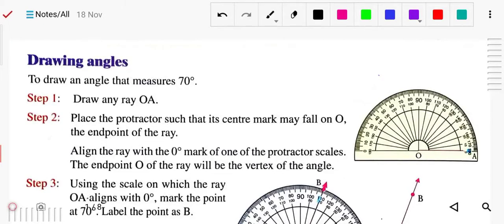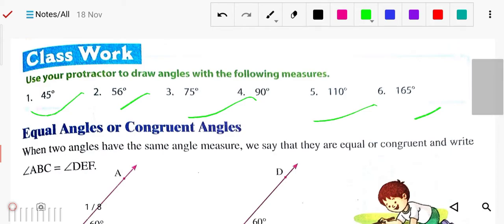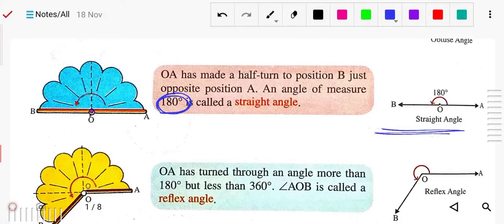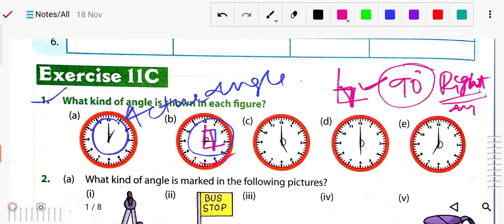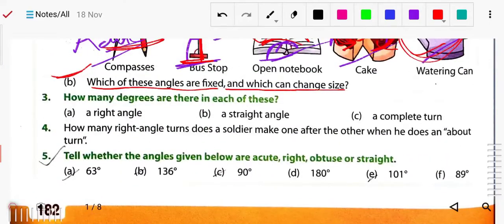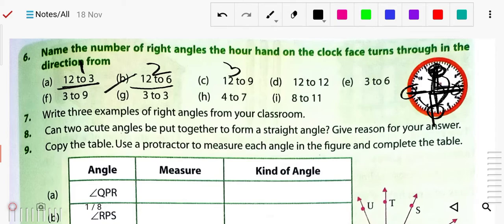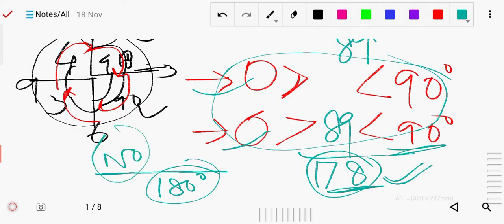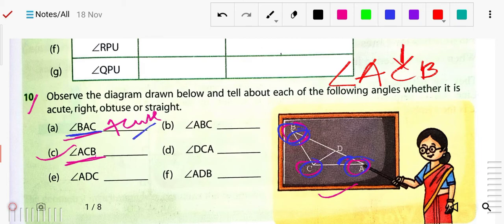Math Class 4 Ex 11C (Kinds of Angles)